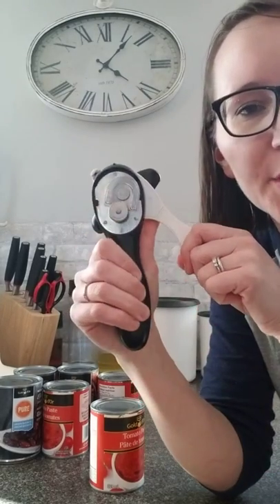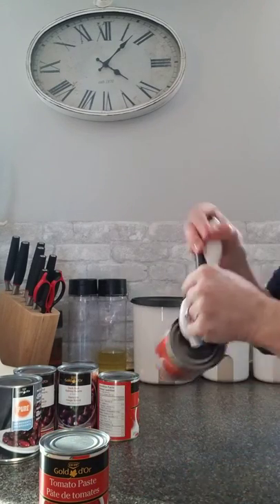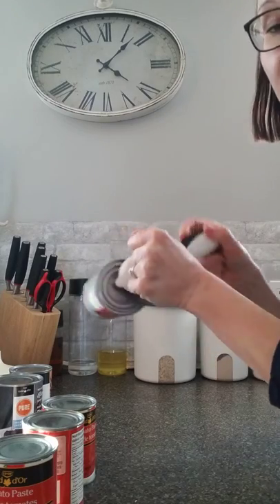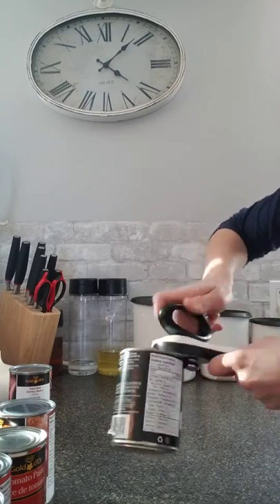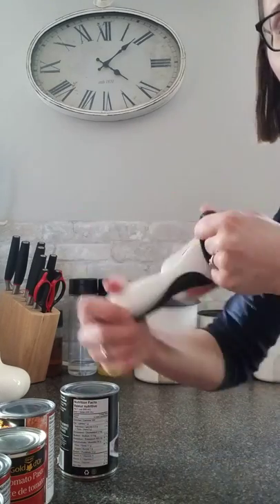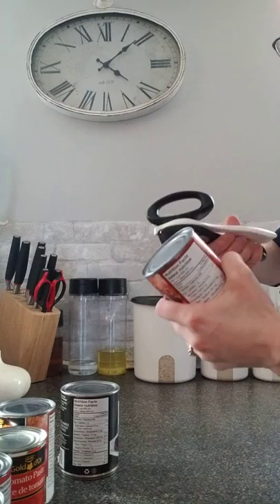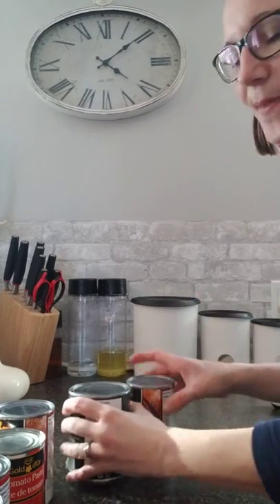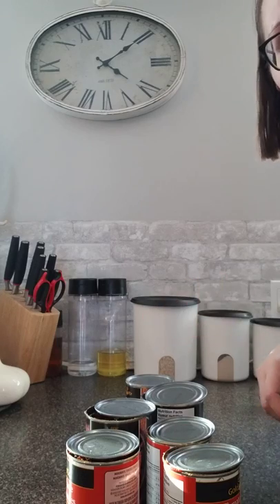Tupperware Can Opener